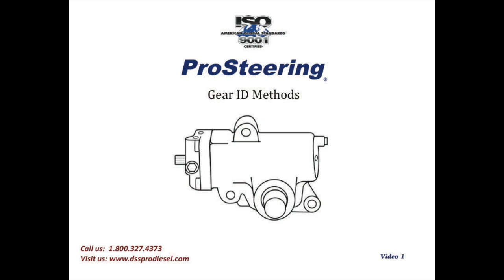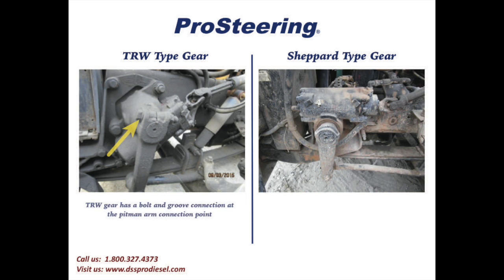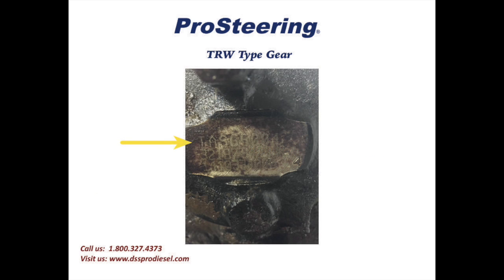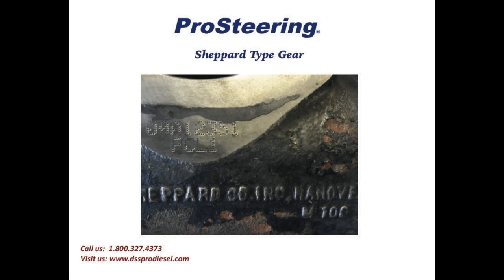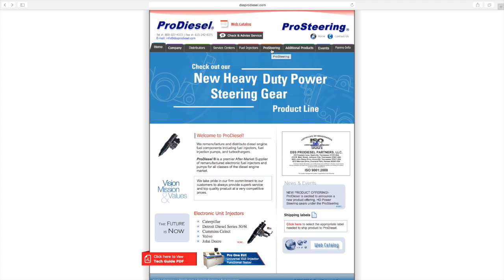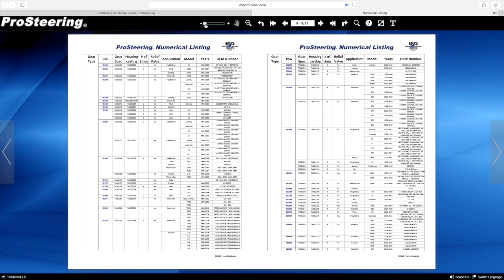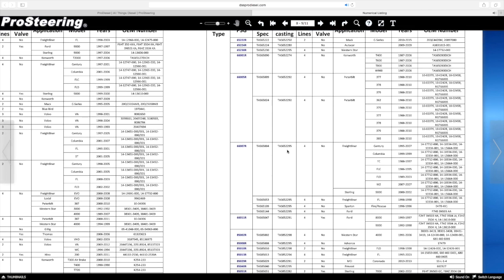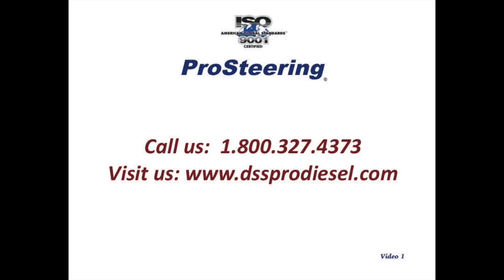ProSteering Identifying a TRW or Sheppard steering gear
Learn how to quickly and accurately identify a TRW or Sheppard heavy truck steering gear